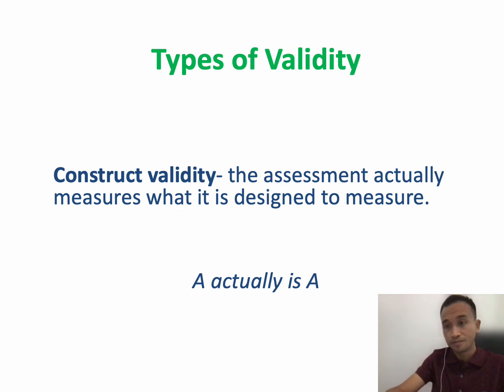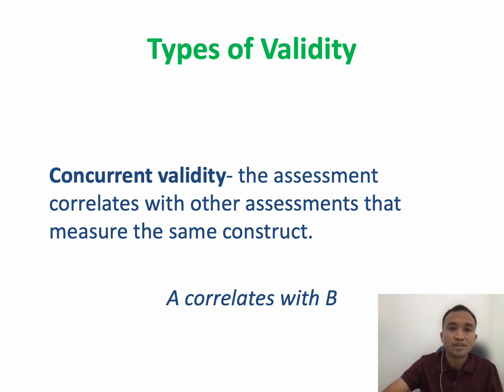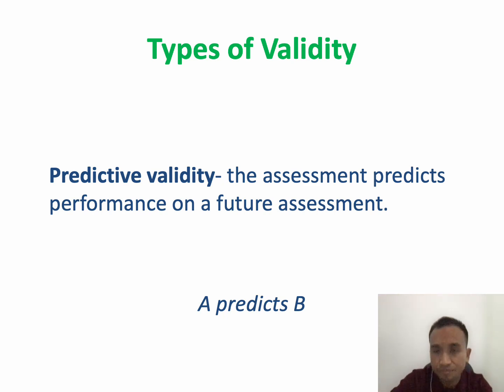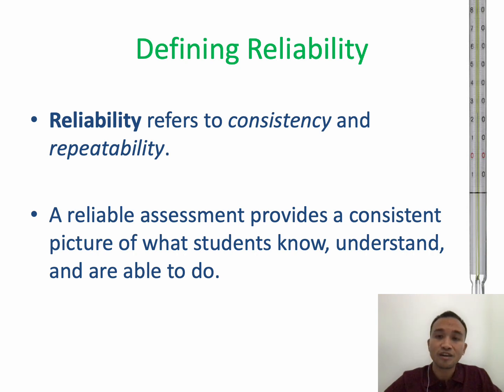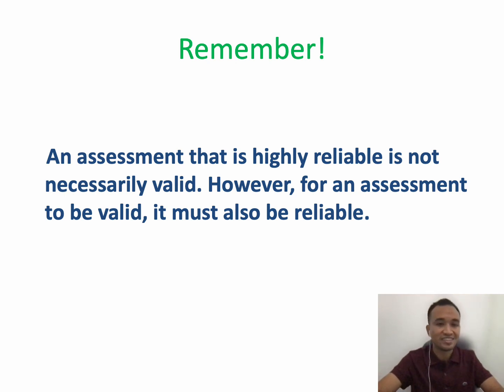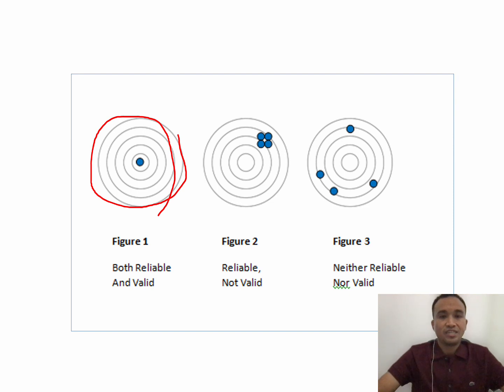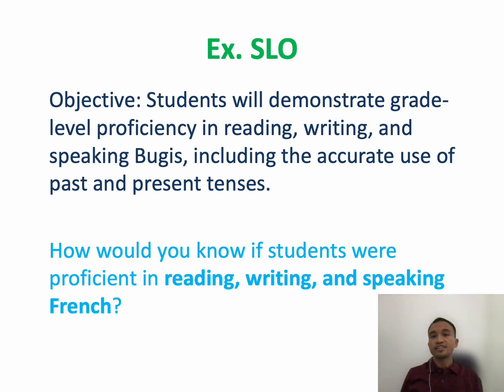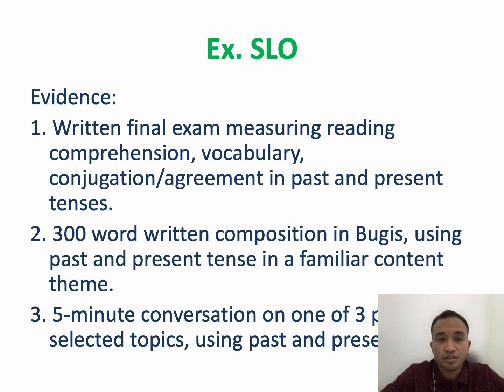Konsep Validitas dan Reliabilitas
CPMK.
Mahasiswa mampu menjelaskan konsep validitas dan reliabilitas